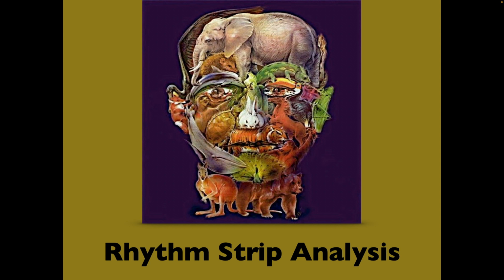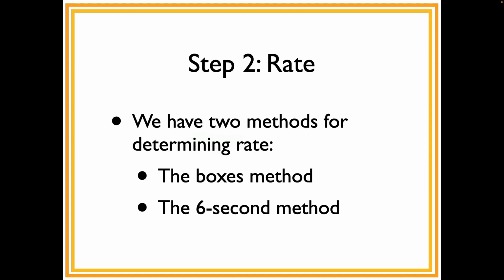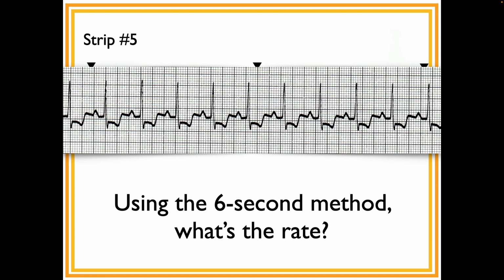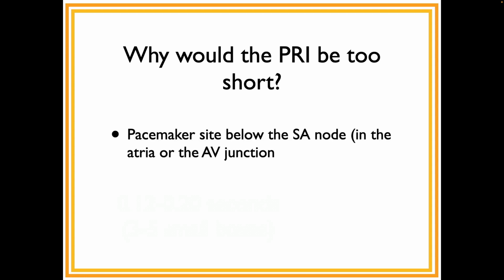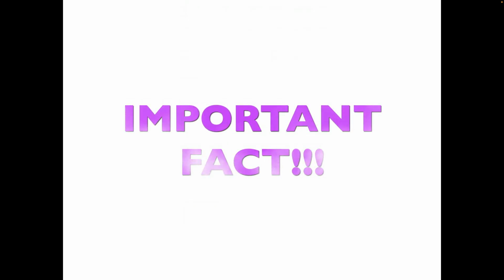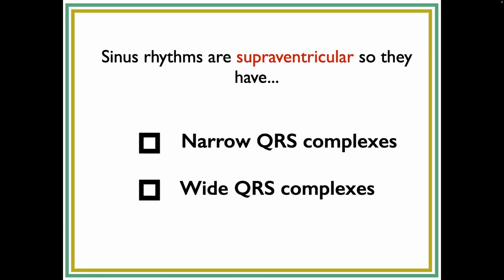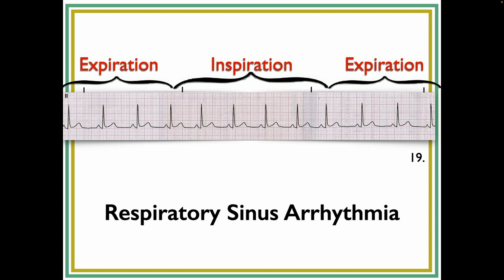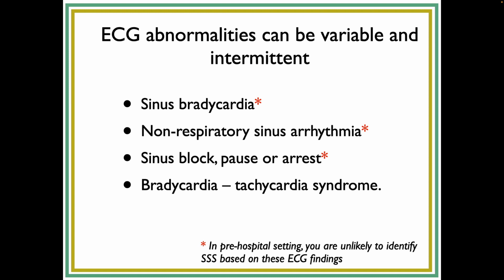RSA and Sinus Rhythms